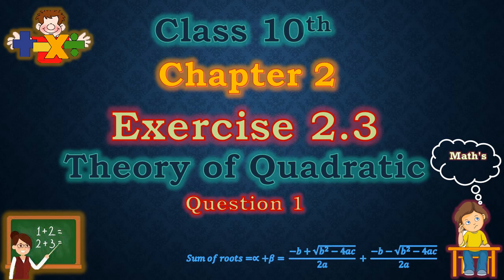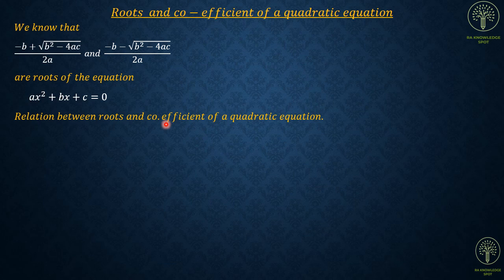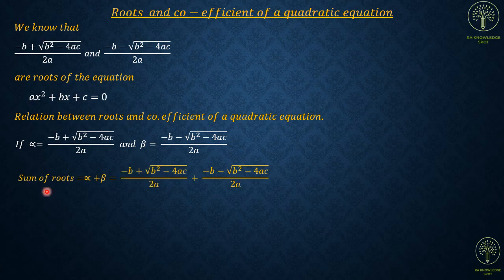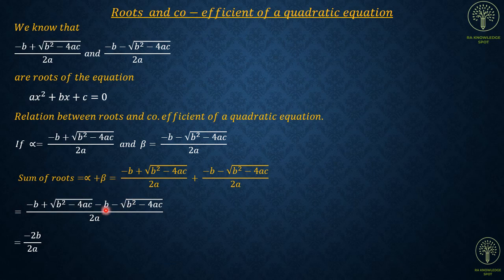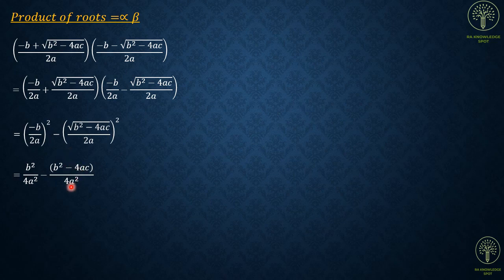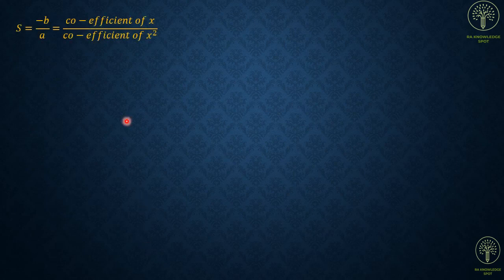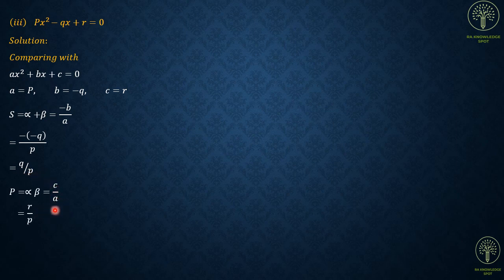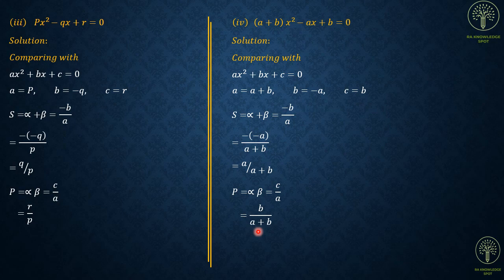Class 10th, Chapter # 2, Theory of Quadratic, Exercise # 2.3 with detail concept & Question # 1